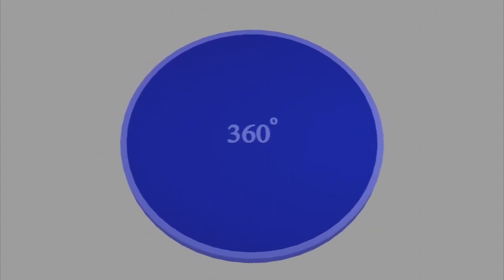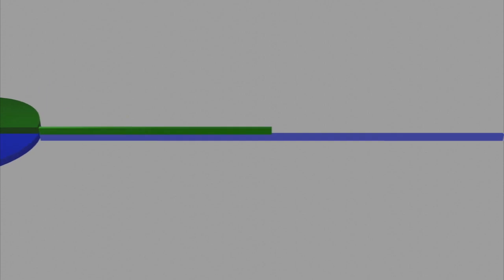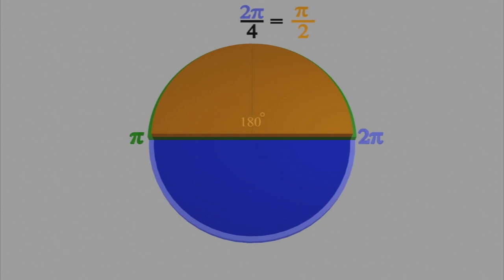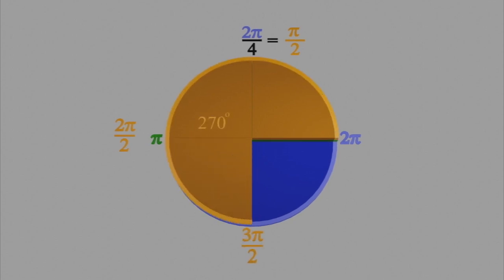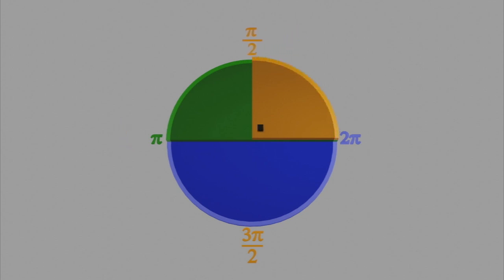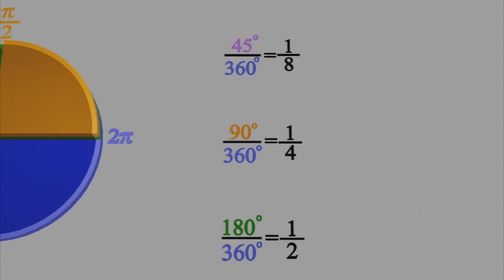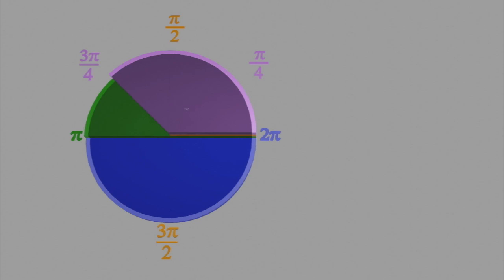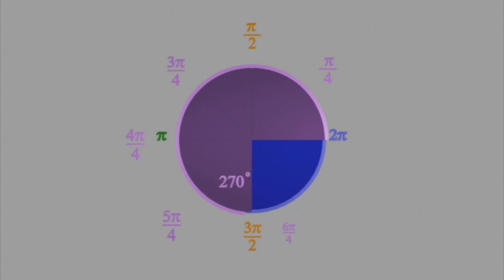Animation on Understanding the Unit Circle (Radians and Degrees)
The animation is about the Unit Circle and how the components (Radians and Degrees) of the Unit Circle are developed.